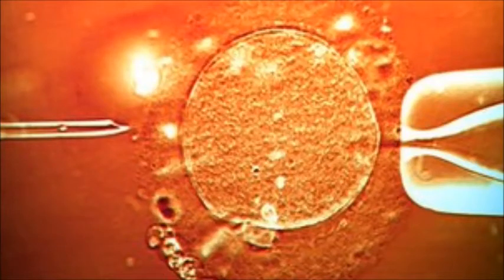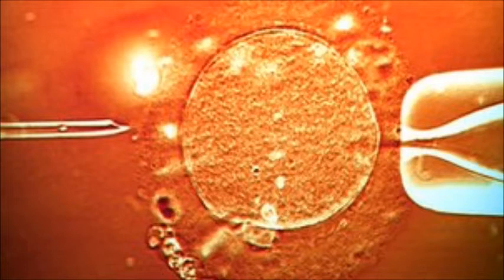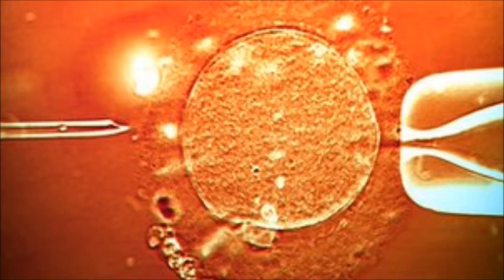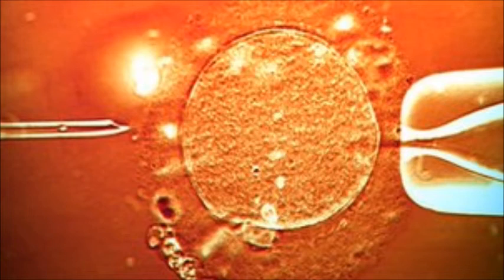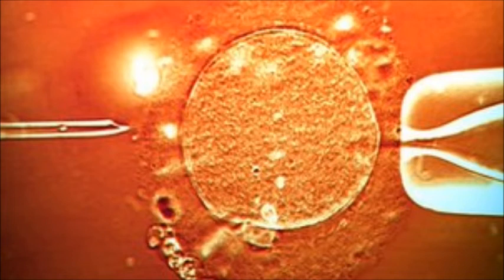IVF Is Cheaper Than Rent!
The cost of IVF can be cut dramatically from thousands of pounds to around £170 to start a "new era" in IVF, fertility doctors from Belgium claim.

Twelve children have been born through the technique, which replaces expensive medical equipment with "kitchen cupboard" ingredients.

Data, presented at fertility conference in London, suggests the success rate is similar to conventional IVF.

Experts said there was big potential to open up IVF to the developing world.
Cut price

Fertility treatment is expensive. In the UK, it costs around £5,000 per cycle.

High levels of the gas carbon dioxide are needed when growing embryos in an IVF clinic in order to control the acidity levels. This is maintained using carbon dioxide incubators, medical grade gas and air purification.

Instead, the team at the Genk Institute for Fertility Technology mixed inexpensive citric acid and bicarbonate of soda to produce carbon dioxide.

Lead researcher Prof Willem Ombelet said: "We succeeded with an almost Alka-Selzer like technique. Our first results suggest it is at least as good as normal IVF and we now have 12 healthy babies born."

The results, presented to the European Society of Human Reproduction and Embryology conference, showed a pregnancy rate of 30% - approximately the same as IVF.

The researchers believe the cost of IVF can be cut to just 10-15% of services in Western countries.
'Not for everyone'

The technique cannot completely replace conventional IVF.

It would not help men with severe infertility who require more advanced treatment in which the sperm is injected into the egg, known intra-cytoplasmic sperm injection.

However, Prof Ombelet told the BBC the aim was to bring fertility treatment to the rest of the world.

"If you don't have a child in Africa, or also South America or Asia, it's a disaster. It's a disaster from an economic point of view, a psychological point of view. They throw you out of the family. You need to help them and nobody helps them."

Even in rich, Western, countries many couples are still unable to afford IVF and the studies are attracting interest.

"We've got demand from the US already."

Geeta Nargund, at St George's Hospital, London, is planning to introduce the techniques to the UK: "We have an obligation to bring down the cost of IVF, otherwise we'll have a situation where only the affluent can afford it."

Stuart Lavery, the director of IVF at Hammersmith Hospital in London, said the study had the potential to have a big impact globally.

"This isn't just about low cost IVF in west London, this is all about can you bring IVF to countries which have unsophisticated medical services where infertility has an incredibly low profile.

"They've show that using a very cheap, very simple technique that you can culture embryos and you can do IVF.

"The weakness of the study is they've done it in a big lab in Belgium, so they need go out and do the same study in Africa now. But if this is real potentially you're talking about bringing IVF to corners of the world where there is no IVF. This is enormous, the potential implications for this could be quite amazing."

The researchers anticipate starting out in Ghana, Uganda or Cape Town.